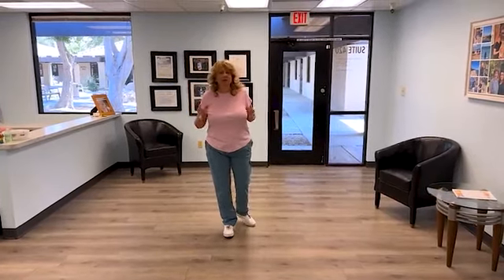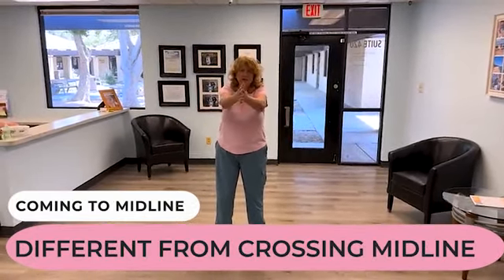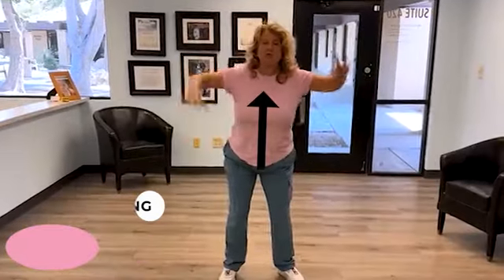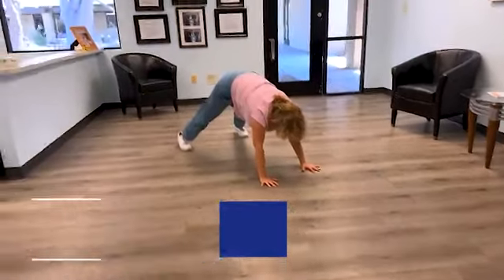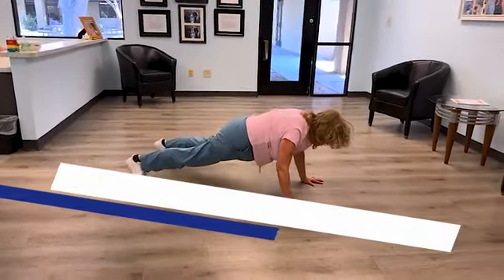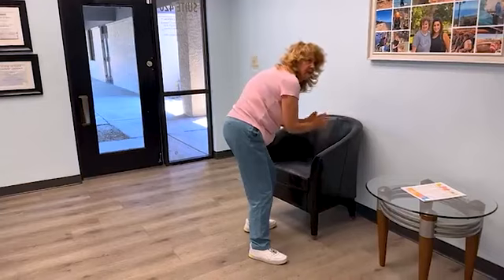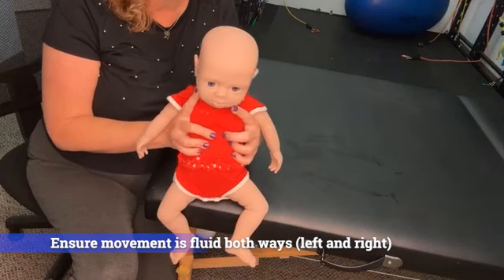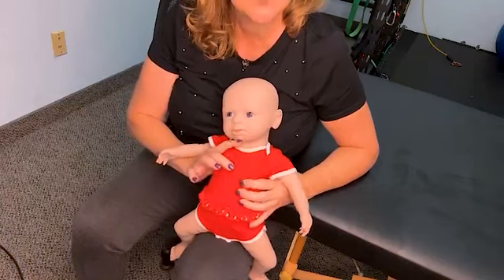Why Bear Crawling Isn’t an Optimal Milestone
FREEDOM FRIDAY: Find solutions for how to be proactive with your child’s optimal development. Watch our FREE webinars on Optimal vs. Non-optimal Development

Movement Lesson - The place where optimal development begins!

Pick one of the three ways to get started with optimizing your child’s development:

1. Get a FREE Movement Review on our Facebook Group and learn about your child’s specific optimal development needs

3. Create New Milestone Foundations From the Beginning - Join our Fast Start Optimal Development Program - (includes FREE ACCESS for 60 days)

*This channel is not intended to be a substitute for professional medical advice and should not be relied on as health or personal advice. Always seek the guidance of your doctor or other qualified health professionals with any questions you may have regarding your health or a medical condition. You are responsible for any action taken from something heard or viewed on this YouTube channel.